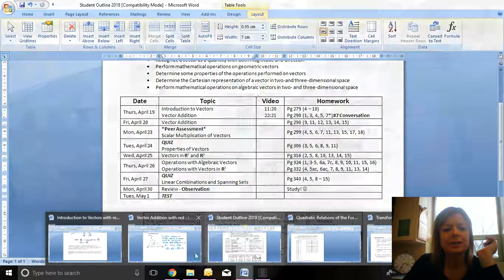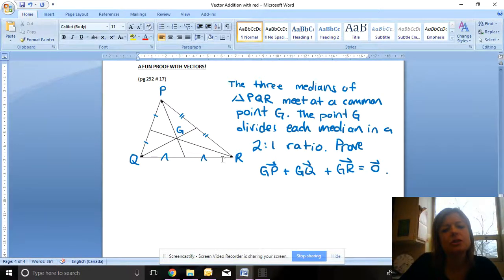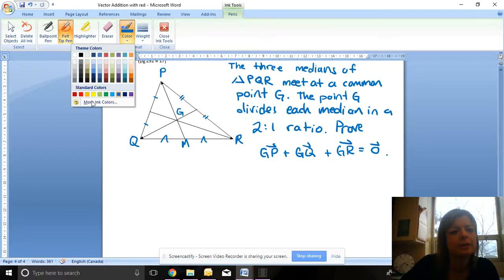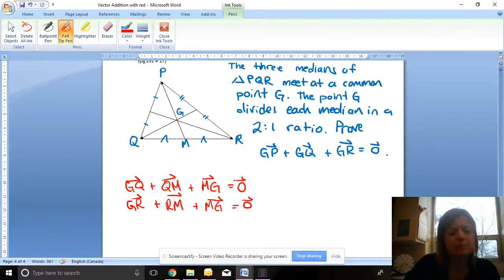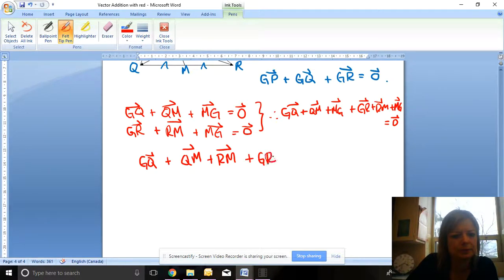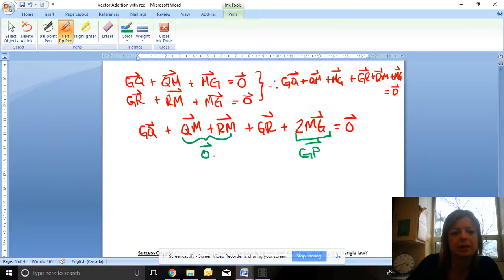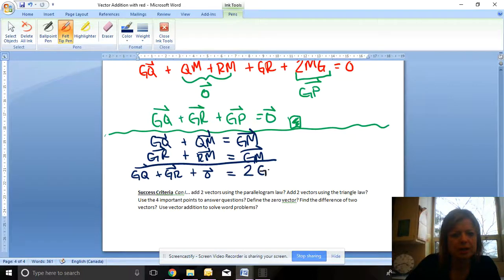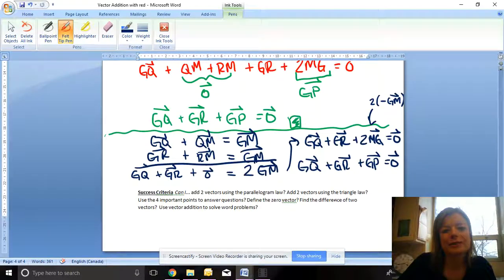Vector Addition (Proof)